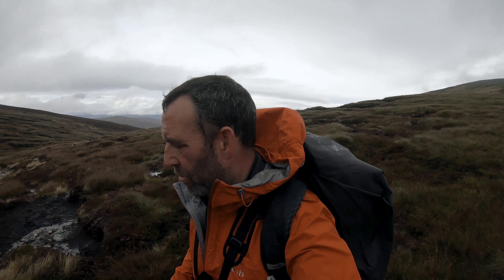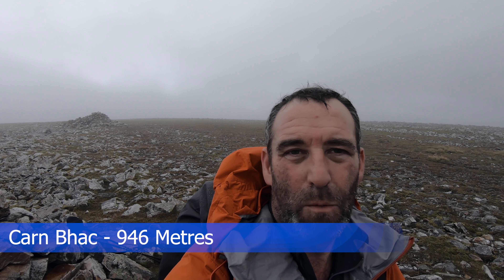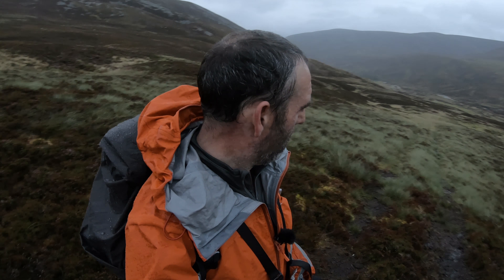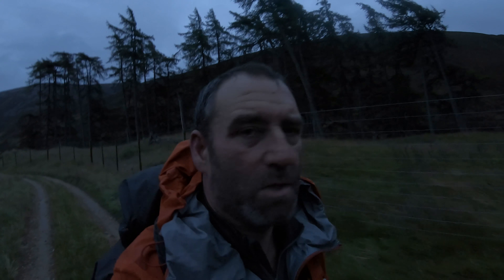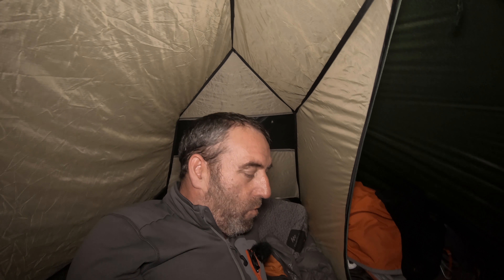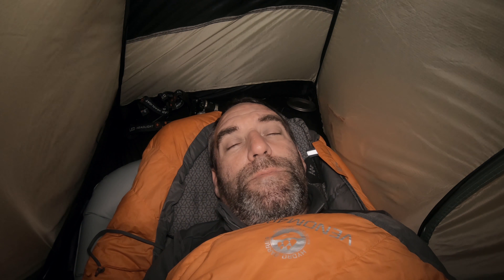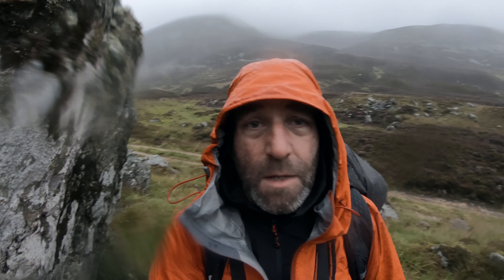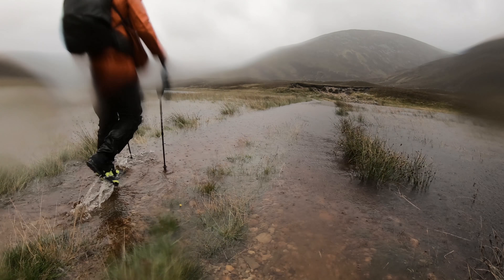Camping Trip With Heavy Rain & Flooding.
Wild camping trip that ended up with very heavy rain and flooded water crossings making for an interesting hike back to the car.

However my tent performed really well during the night and I still had a great solo wild camp.

Never underestimate the danger associated with stream & river crossings. It is always better to turn around than risk a dangerous crossing.

Filming - 'GoPro Hero 7 Black’

Photography - 'Sony A6400'

Photography - 'Sigma 16mm F1.4 Lens'

Audio Capture - 'Sony ICD UX560 Audio Recorder'

Audio Capture - 'Rode SmartLav+ Lavalier Mic'

Audio Capture - 'Rode Video Micro'

Tent - 'MSR Access 1'

Rucksack - 'Gregory Optic 58'

Sleeping Mat - 'Sea to Summit Ether Light XT Large'

Sleeping Bag (Summer)  - 'Vango Venom 400'

Clothing - 'Abisko Trekking Tights'

Footwear - 'Salomon X Ultra Trek GTX'

Footwear - 'Altra Lone Peak 4'

Be aware that all my films, content, images and information is copyright and cannot be used for commercial or public purposes.